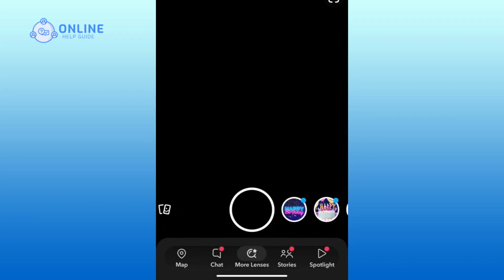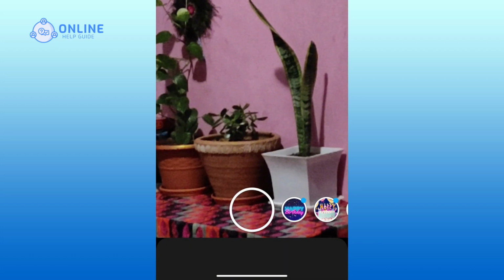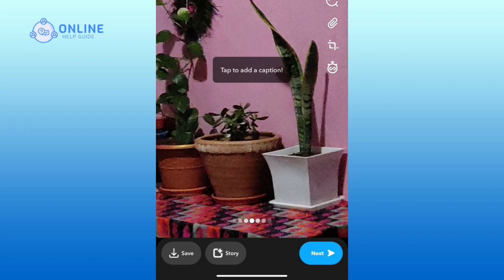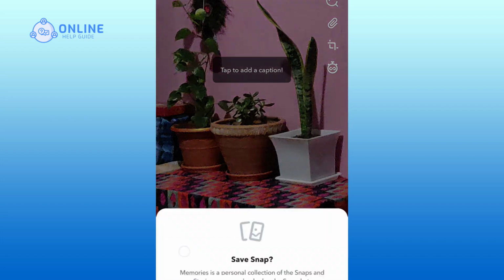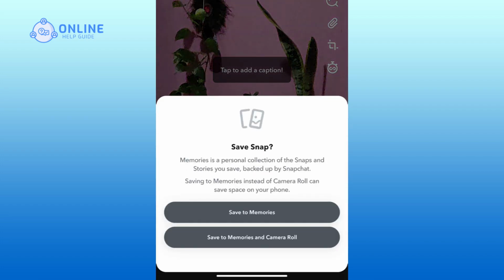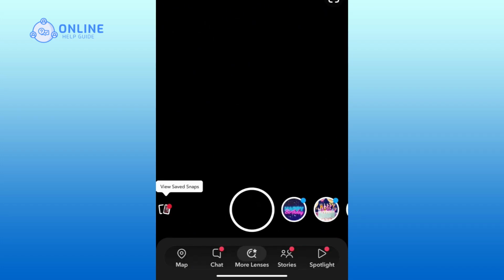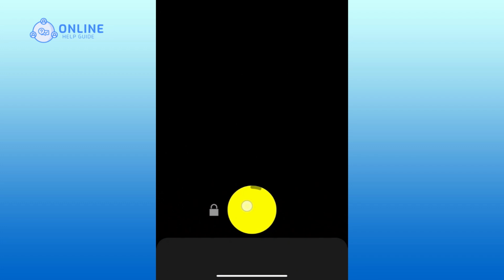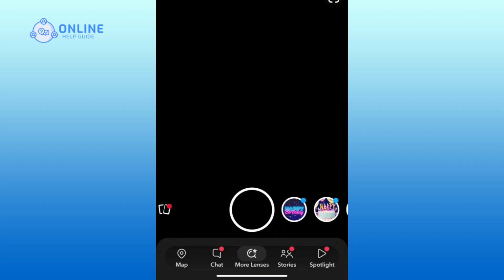How to Save Photos or Videos on Snapchat | Snapchat Guide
If you want to keep a copy of your most cherished snaps on Snapchat, this video tutorial is for you. We'll show you how to save photos or videos step-by-step. By following our instructions, you can preserve your favorite moments and store them securely on your device for later viewing. Watch this video and learn how to save photos or videos on Snapchat.